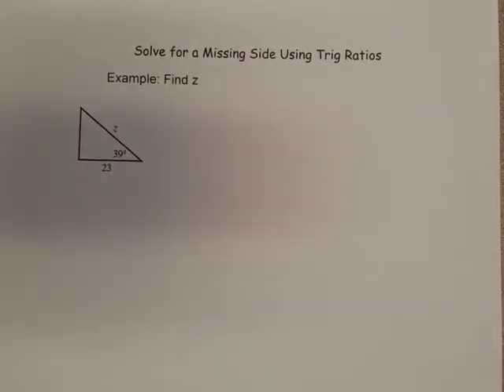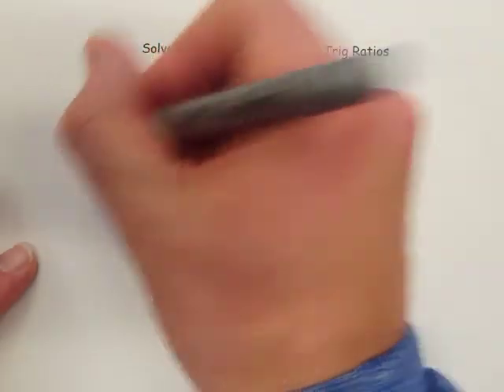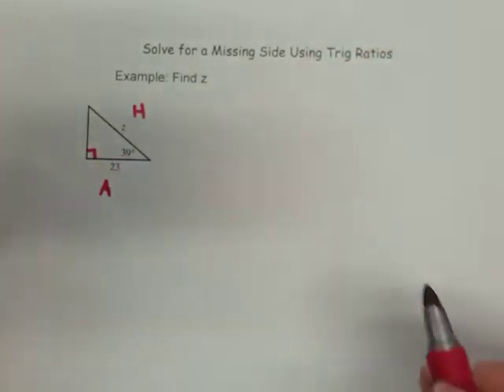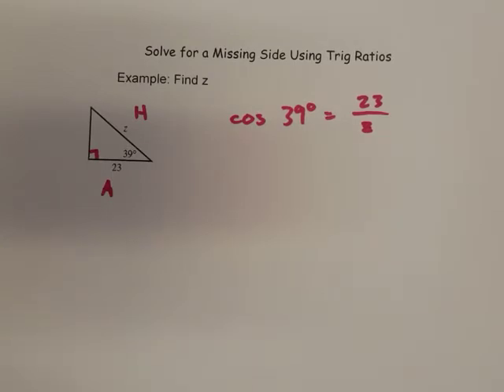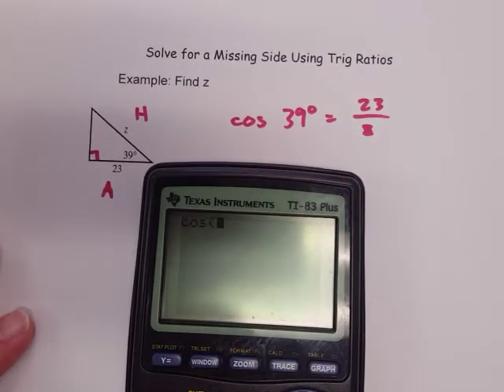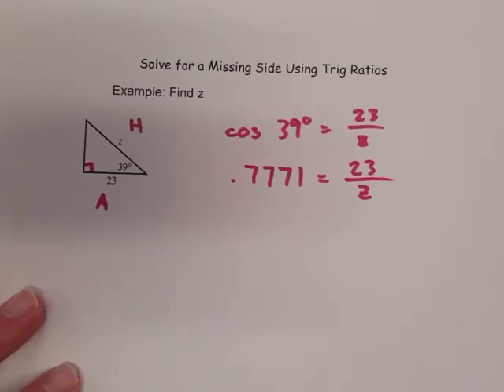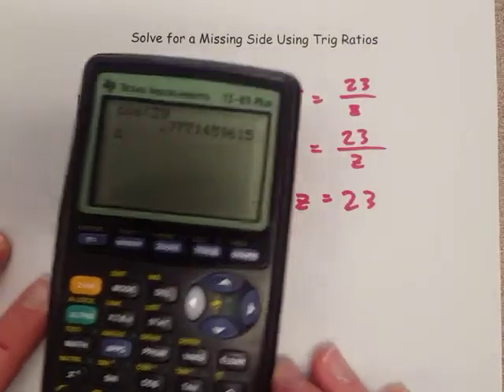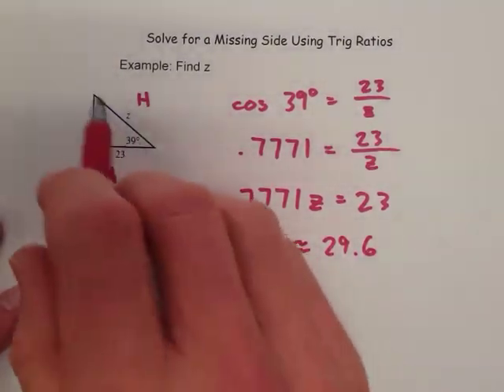4.2D2 Find Missing Side